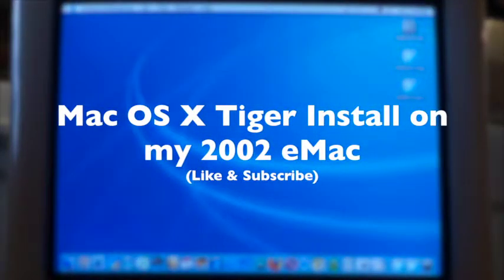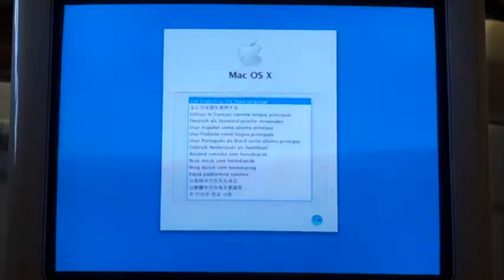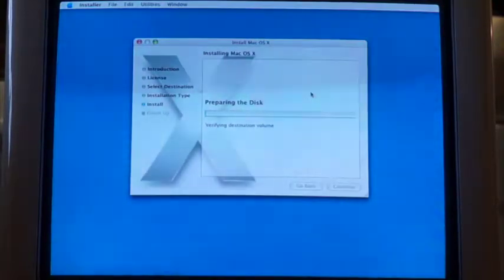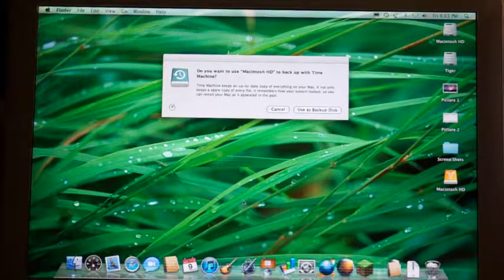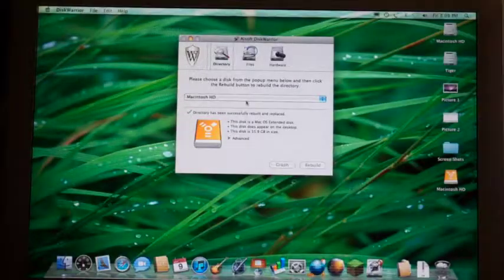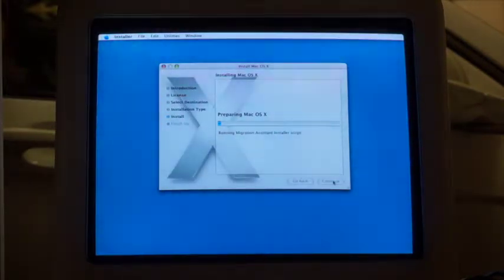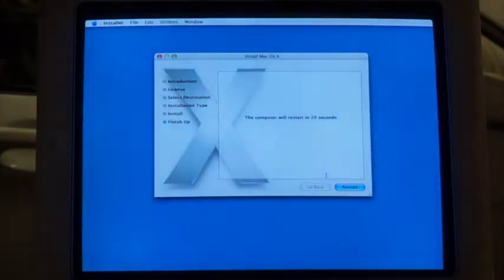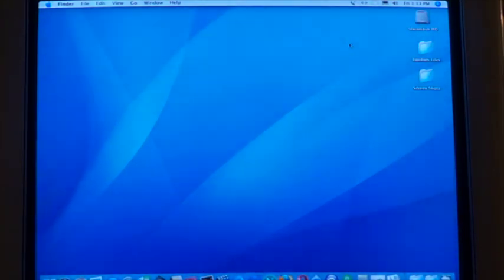Mac OS X Tiger Install on my 2002 eMac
In this video, I update my 2002 eMac from Mac OS X Jaguar to Mac OS X Tiger.